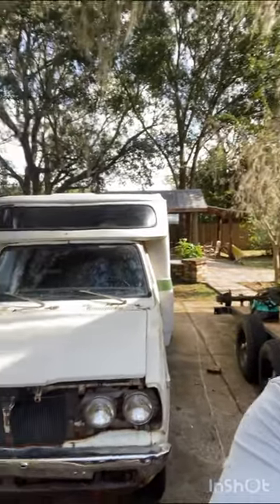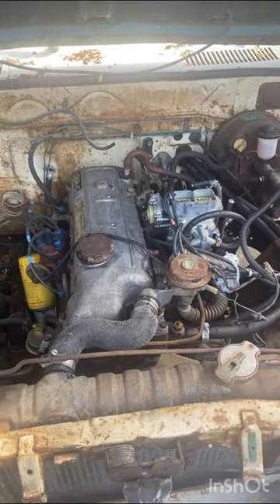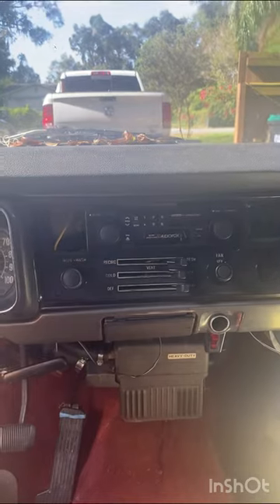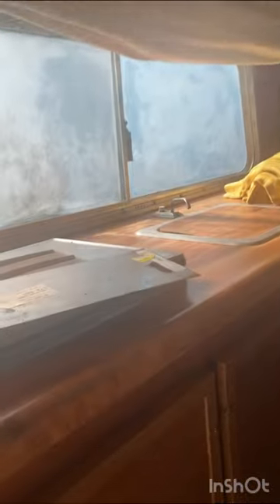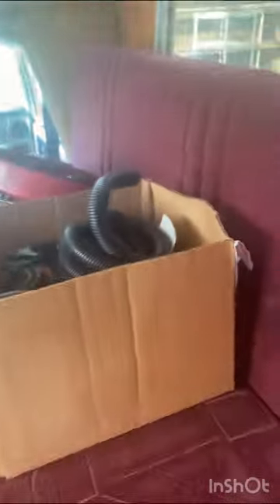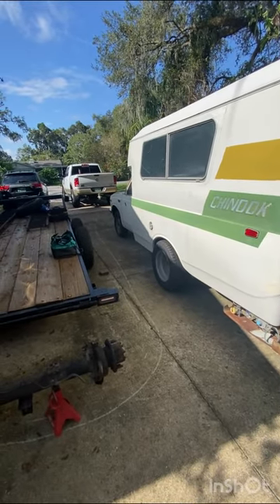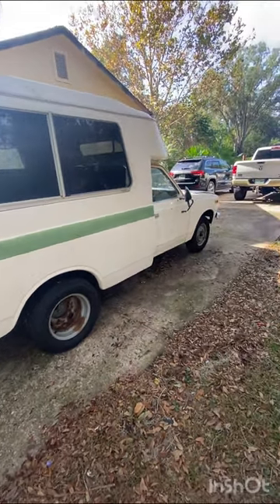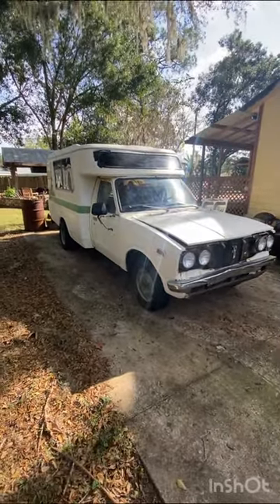Ls Swap Toyota Chinook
Join us in our adventure of Ls swapping our 1973 Toyota Chinook, while also converting it to 4wd via one ton axles.